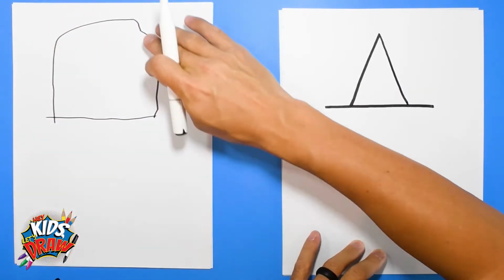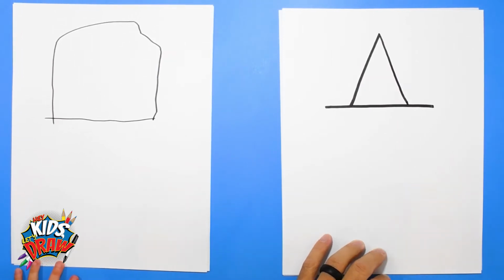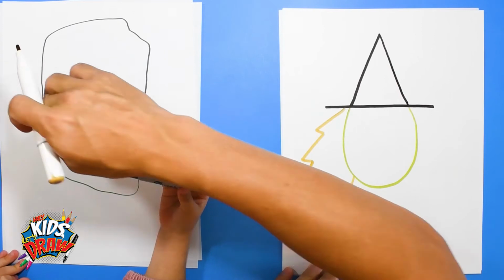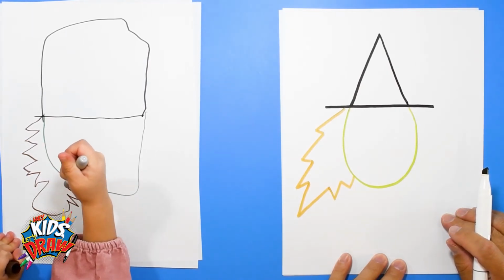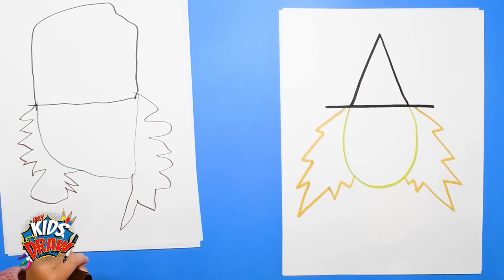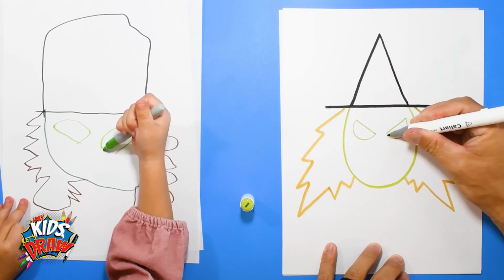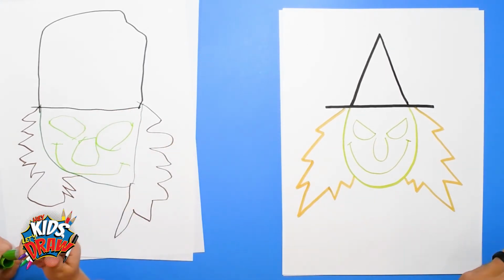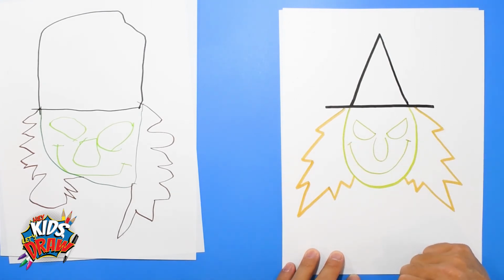How to Draw a Witch for Kids - EASY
Hey Kids, Let's Draw an EASY witch for Halloween! Join us and learn how to draw a witch for kids - EASY. In this art tutorial video, we use markers and paper. This is a fun and quick step-by-step drawing tutorial to help artists learn to draw. Thanks for drawing with us!